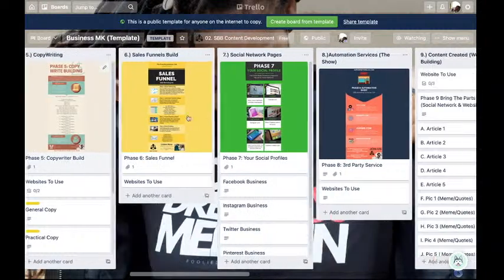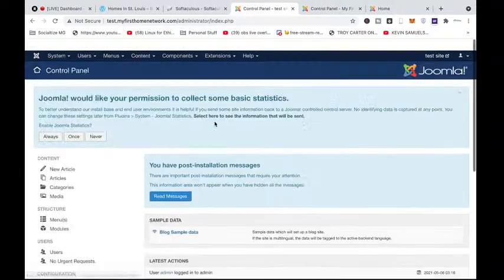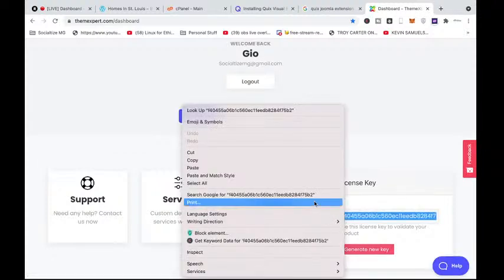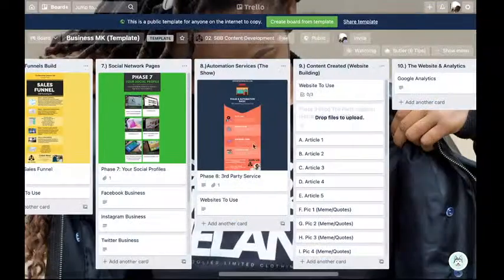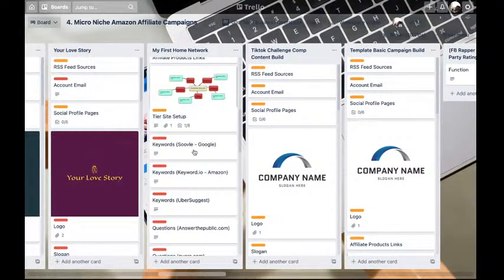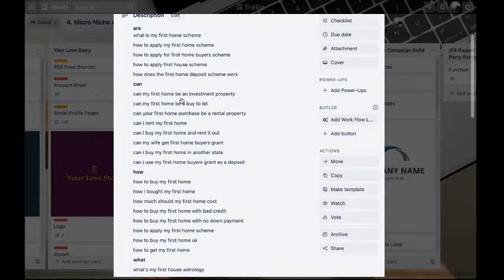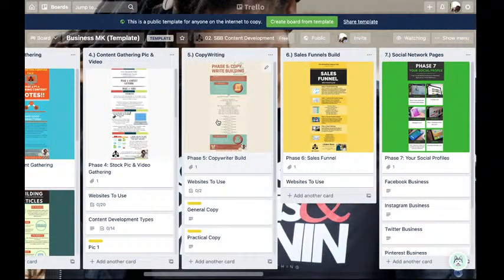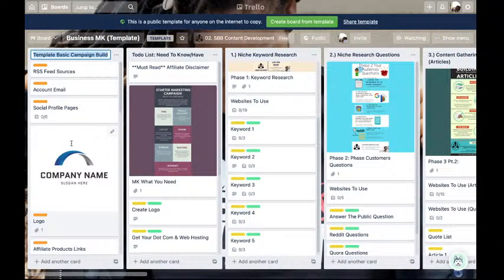Support Buying Black